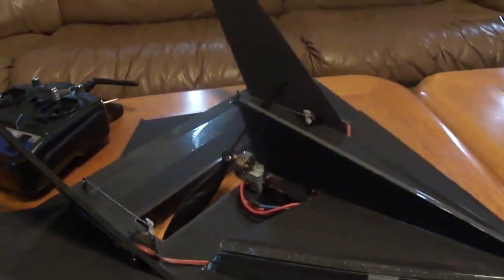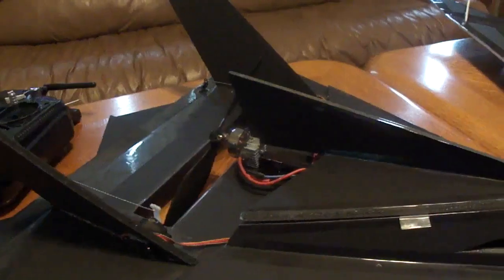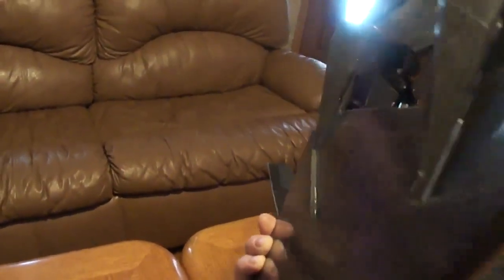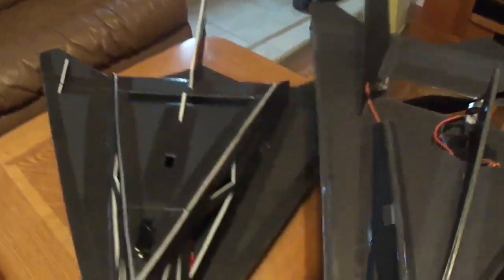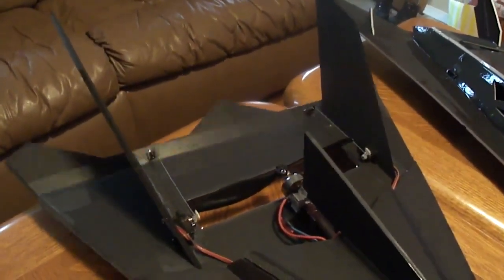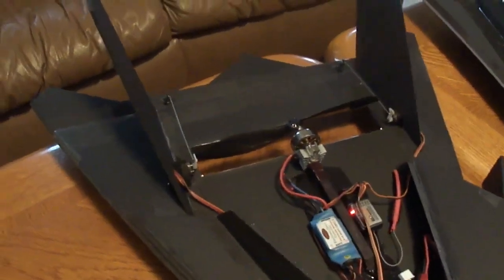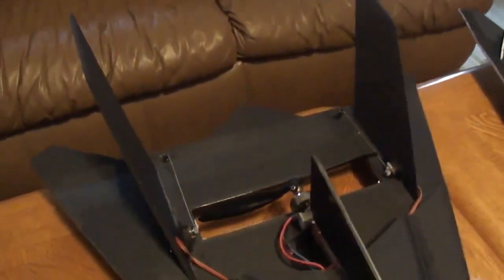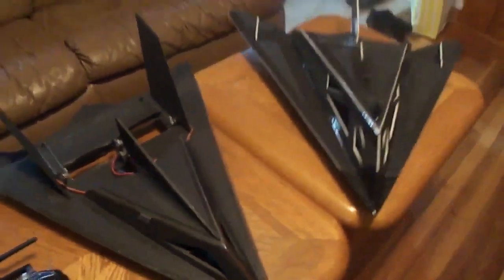F1-17 (DEATH STAR) Stealth Fighter with KFm4 air Foil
I designed this to be fast , it has KFm4 air foils on top and bottom. Runs on a 1350kv motor 18amp ESC 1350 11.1v 25c dis.